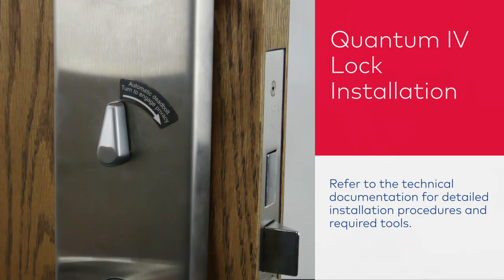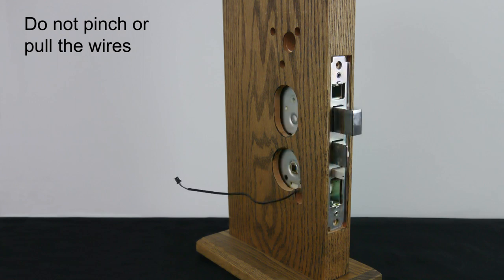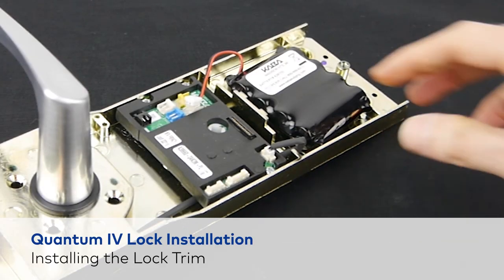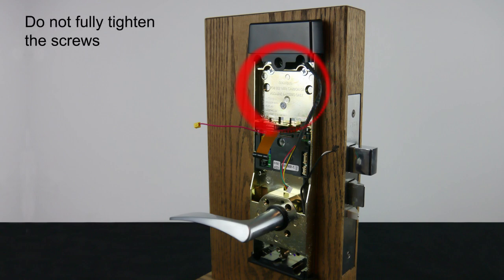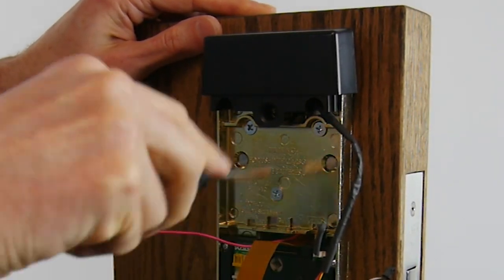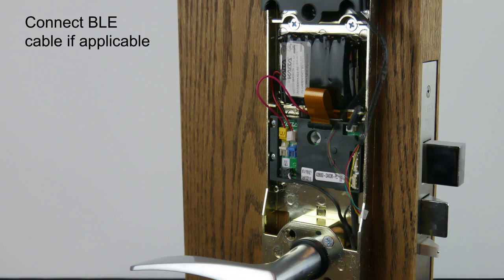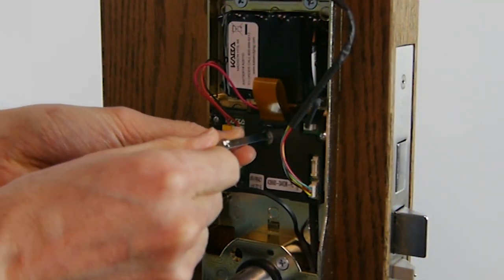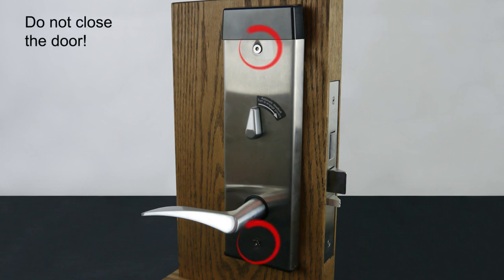dormakaba Quantum IV RFID Installation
Learn how to install our latest Quantum IV electronic lock. This training video walks you through step-by-step on how to assemble the two-piece modular design.